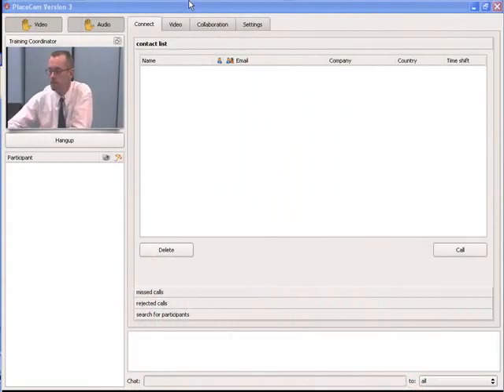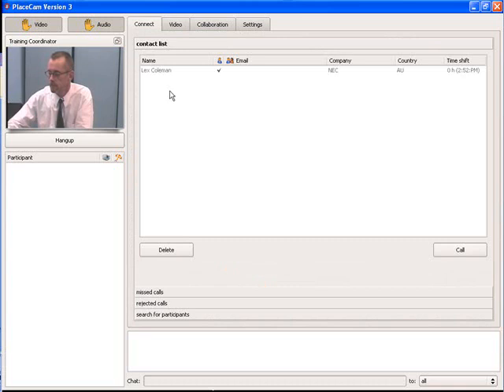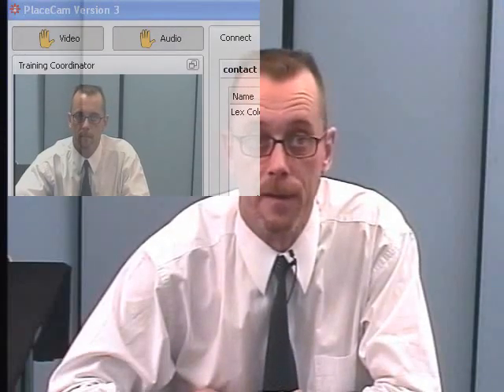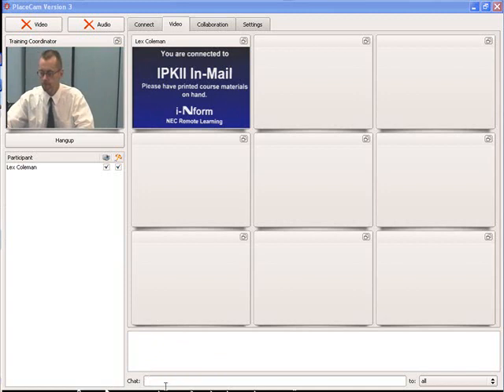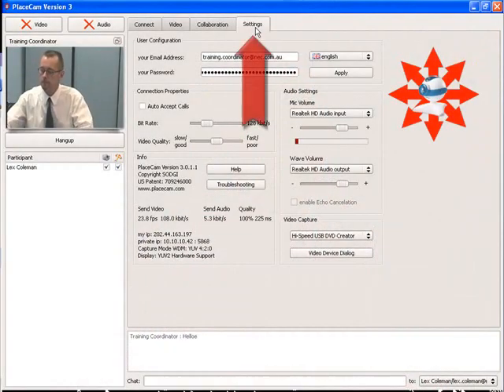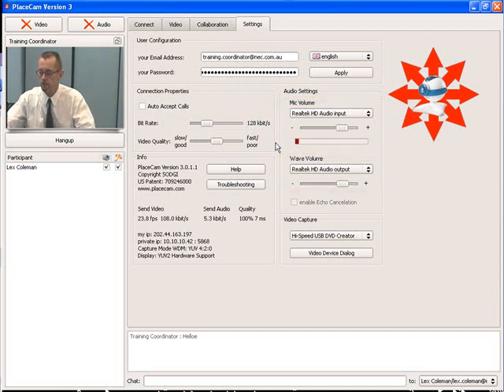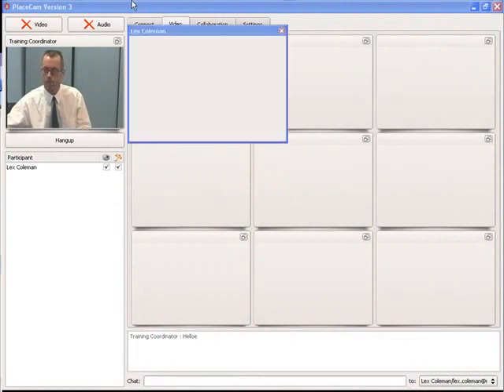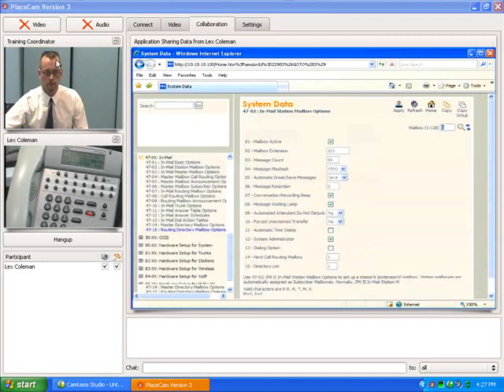PlaceCam Overview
Watch this video to learn how to use PlaceCam Version 3 to connect to the NEC Australia National Training Centre.